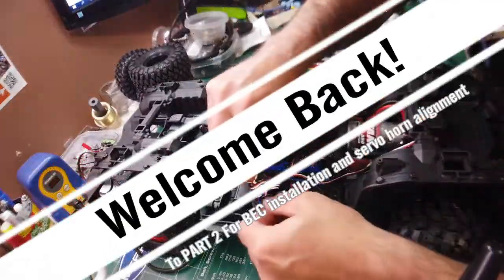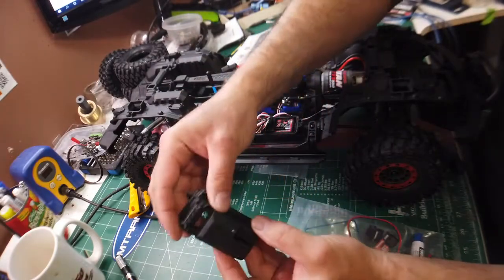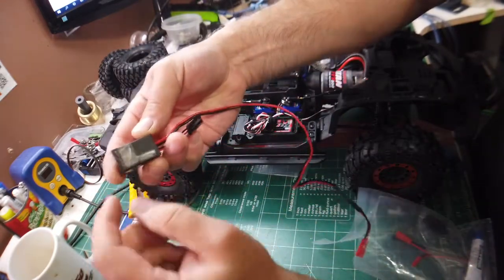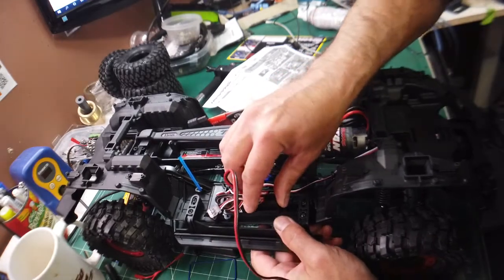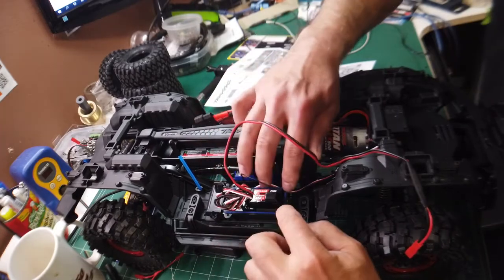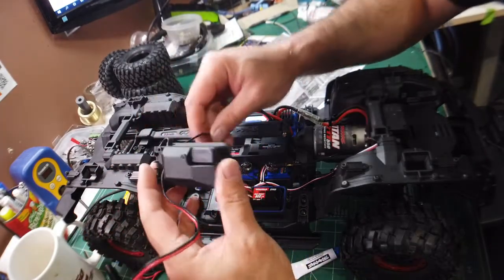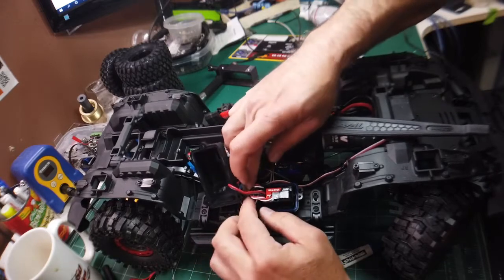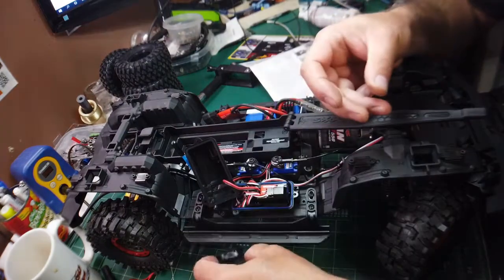TRAXXAS TRX4 Servo and BEC install Part2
Part 2 Installing the Traxxas 2255 Servo and 2262 BEC